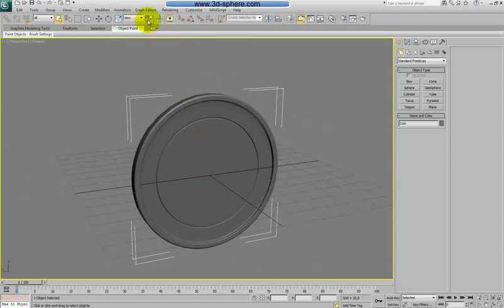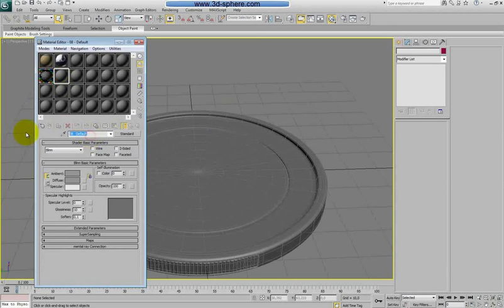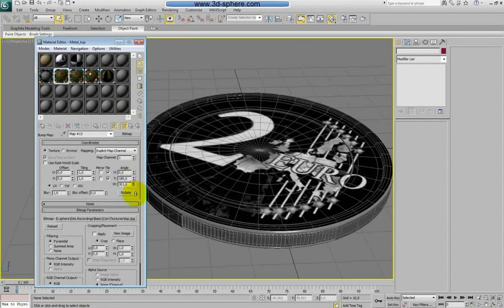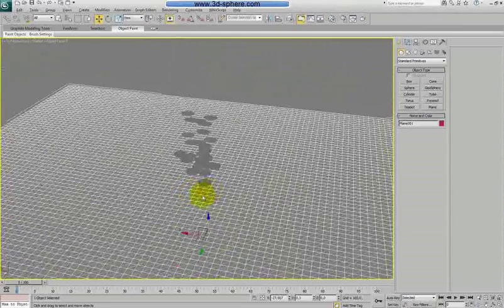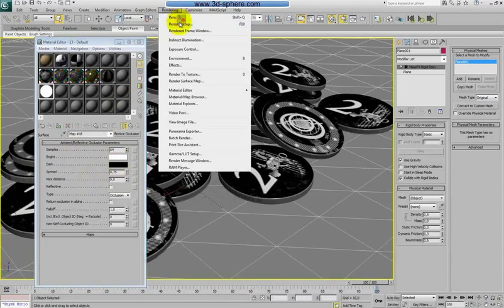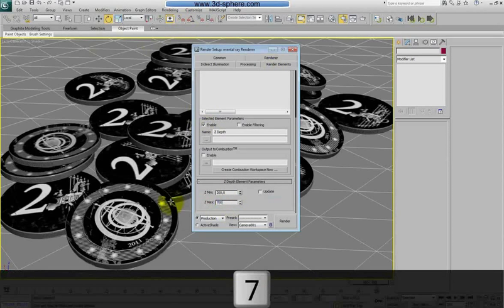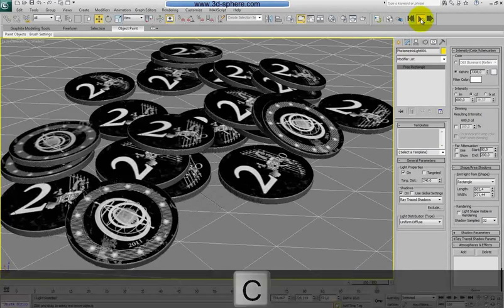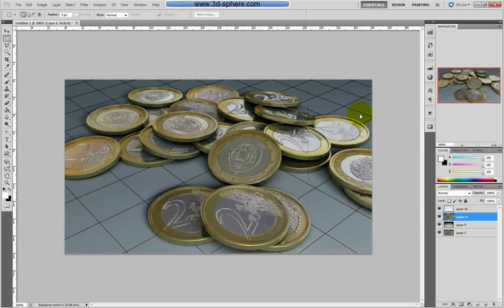Modeling a euro coin in 3DsMax - Part 2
In this video tutorial  for Autodesk 3ds Max i will show you how to model a euro coin. We will start from modeling the coin using a reference from a primitive and using poly-modeling technique we will add the main details on the coin. After we will use Adobe Photoshop to create a bump mask for the details on the coin using basic tools and brushes. Because one coin is a lonely coin we will use MassFX to simulate real-world distribution of numerous coins on a plane. Next we will set up the lights and materials for the coin and use Mental Ray for the final render together with Ambient-Occlusion map and Z-Depth.

At the end we will use again Photoshop for applying Ambient-Occlusion map and Z-Depth and also for some post-production. A quick gallery from the tutorial, download links and the tutorial you can find at the bottom of this article. If you like the tutorial, want to suggest something or post your work, leave a comment on the forum.

Admin3D